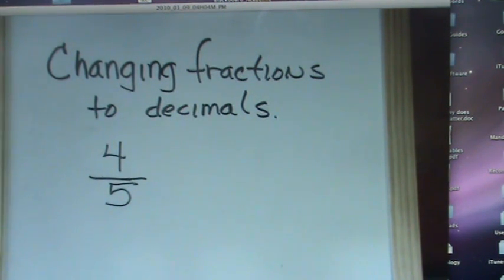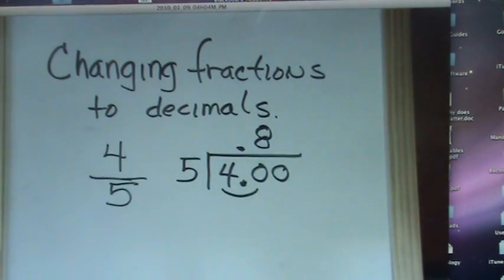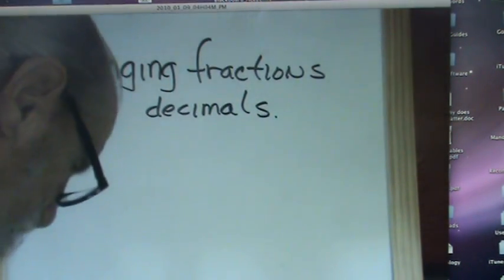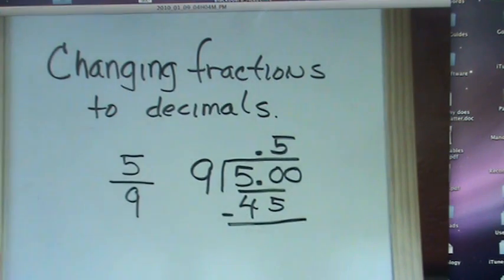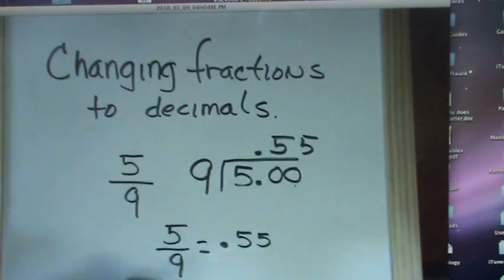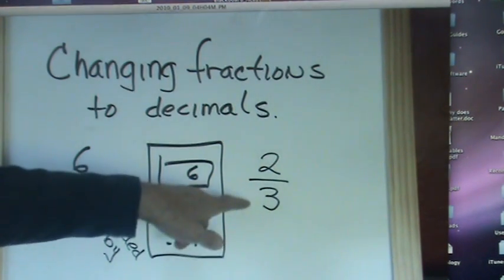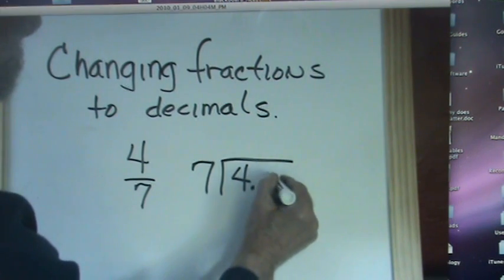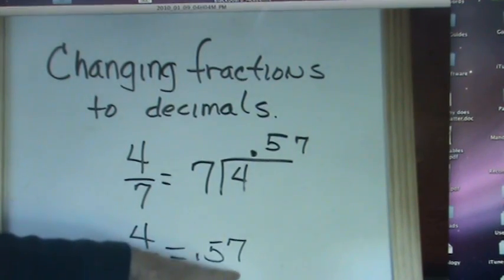Decimals VIII Changing Fractions to Decimals